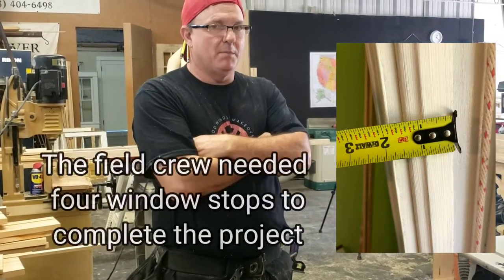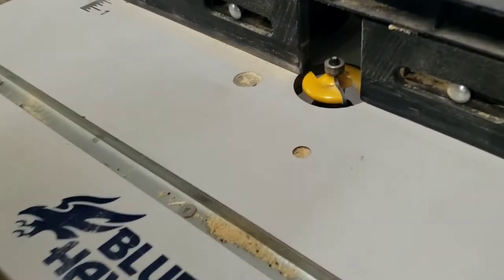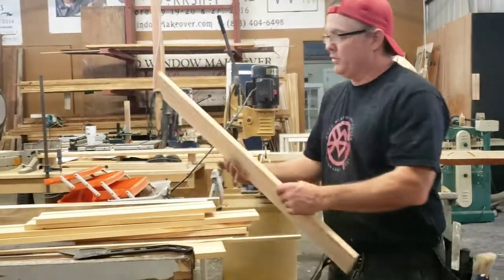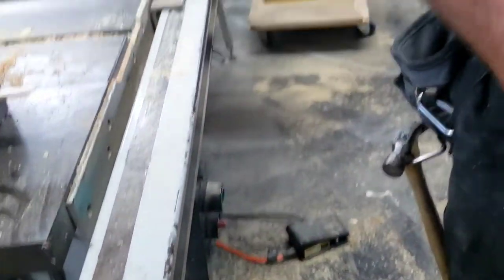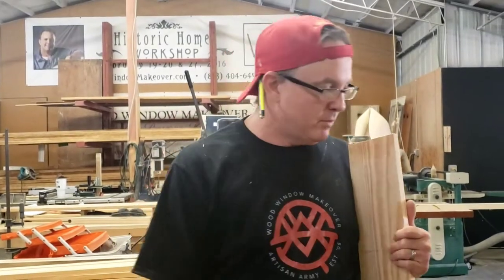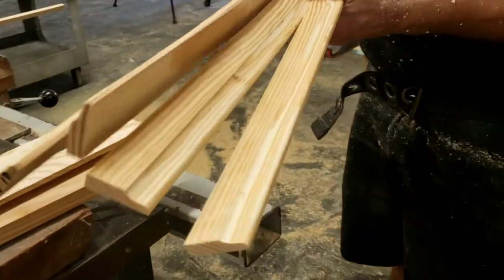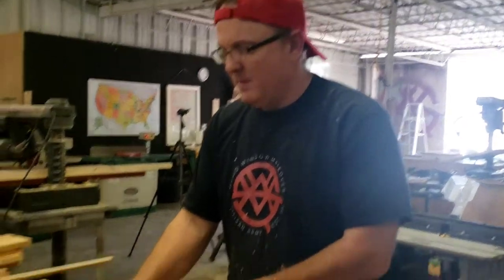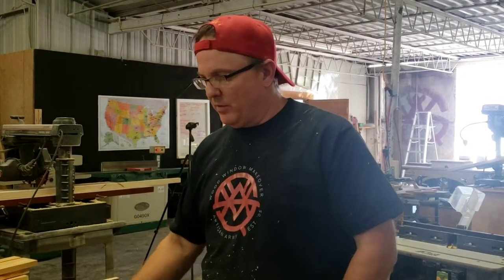Quick Window Stops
Method to make window stops for a turn of the century double hung window. Utilizes a router table and a table saw. You could also use a handheld router almost as effectively. Hope this helps.

ArtisanArmy.com